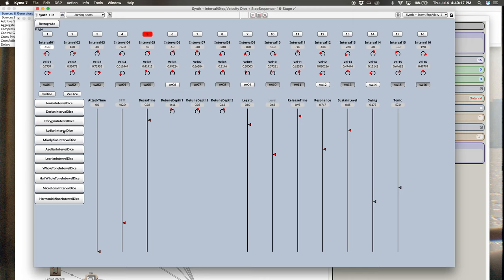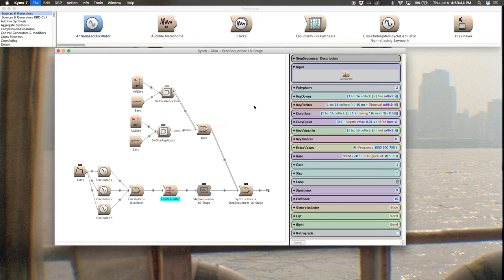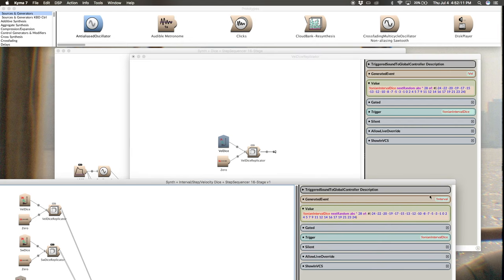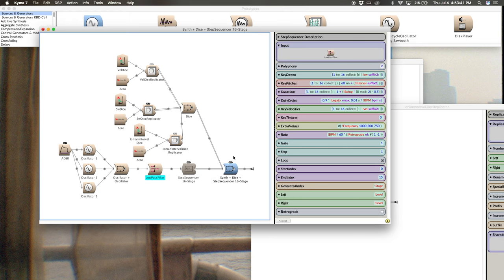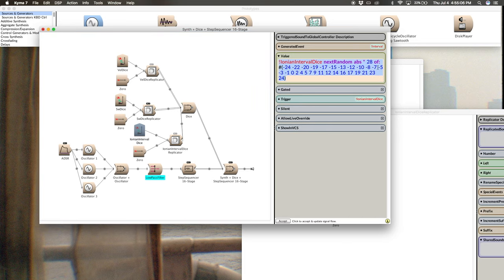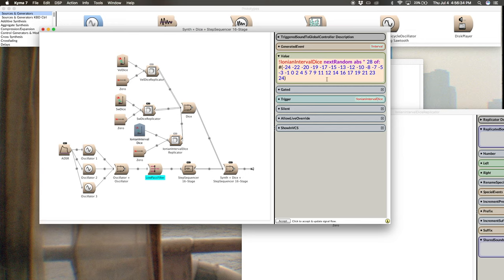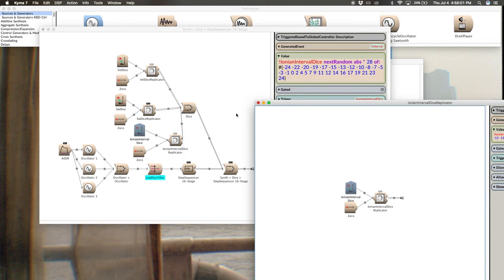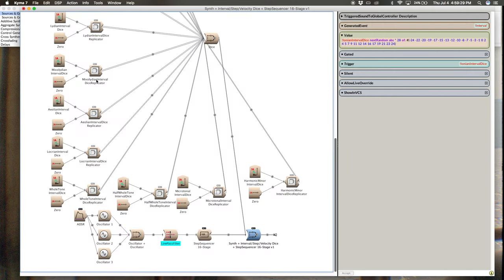Symbolic Sound Kyma 7 | Getting Started with the StepSequencer and Indeterminacy Part II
A follow-up tutorial incorporating the StepSequencer and indeterminate values in the Kyma sound design environment. Kyma users can pick up where we left off to build this exact sound or can skim through the video to get to the most useful parts. Non-Kyma users should still be able to get a good sense of what is going on especially the parts about the modes and note numbers.

This video builds on two previous videos which are recommended to see but not entirely necessary:

As always, the principles addressed in this video can be applied elsewhere and to other parameters/sounds in Kyma, I've just decided to use them in the StepSequencer.

The real takeaways from the video are the ability to algorithmically generate the hot values, add a 'dice' button, and further understand indeterminacy.

Or you can practice building it using this information:

PARAMETER VALUE FIELDS:

Ionian:

!IonianIntervalDice

!IonianIntervalDice nextRandom abs * 28 of: #(-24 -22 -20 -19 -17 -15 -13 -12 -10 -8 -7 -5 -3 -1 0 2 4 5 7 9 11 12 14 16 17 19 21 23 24)

Dorian:

!DorianIntervalDice

!DorianIntervalDice nextRandom abs * 28 of: #(-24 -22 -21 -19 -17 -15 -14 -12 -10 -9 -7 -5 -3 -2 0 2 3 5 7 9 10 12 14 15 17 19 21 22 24)

Phrygian:

!PhrygianIntervalDice

!PhrygianIntervalDice nextRandom abs * 28 of: #(-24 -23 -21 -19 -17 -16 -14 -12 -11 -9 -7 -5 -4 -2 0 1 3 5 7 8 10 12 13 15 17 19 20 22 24)

Lydian:

!LydianIntervalDice

!LydianIntervalDice nextRandom abs * 28 of: #(-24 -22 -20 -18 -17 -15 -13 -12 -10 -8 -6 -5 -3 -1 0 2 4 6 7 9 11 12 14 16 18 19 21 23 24)

Mixolydian:

!MixolydianIntervalDice

!MixolydianIntervalDice nextRandom abs * 28 of: #(-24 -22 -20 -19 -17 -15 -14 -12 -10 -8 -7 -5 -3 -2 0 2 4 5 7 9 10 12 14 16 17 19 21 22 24)

Aeolian:

!AeolianIntervalDice

!AeolianIntervalDice nextRandom abs * 28 of: #(-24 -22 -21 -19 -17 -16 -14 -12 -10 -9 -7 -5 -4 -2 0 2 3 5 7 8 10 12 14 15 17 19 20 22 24)

Locrian:

!LocrianIntervalDice

!LocrianIntervalDice nextRandom abs * 28 of: #(-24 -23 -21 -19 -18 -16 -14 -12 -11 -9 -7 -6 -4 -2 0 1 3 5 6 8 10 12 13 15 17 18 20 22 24)

Whole Tone:

!WholeToneIntervalDice

!WholeToneIntervalDice nextRandom abs * 24 of: #(-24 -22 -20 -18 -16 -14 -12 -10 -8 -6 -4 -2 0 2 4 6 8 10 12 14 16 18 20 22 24)

HalfWhole Tone:

!HalfWholeToneIntervalDice

!HalfWholeToneIntervalDice nextRandom abs * 32 of: #(-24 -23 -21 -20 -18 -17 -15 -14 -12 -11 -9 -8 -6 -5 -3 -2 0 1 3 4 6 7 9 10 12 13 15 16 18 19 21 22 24)

Microtonal:

!MicrotonalIntervalDice

!MicrotonalIntervalDice nextRandom * 24

Harmonic Minor:

!HarmonicMinorIntervalDice

!HarmonicMinorIntervalDice nextRandom abs * 28 of: #(-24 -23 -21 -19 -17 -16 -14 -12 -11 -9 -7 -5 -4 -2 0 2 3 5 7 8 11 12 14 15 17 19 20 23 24)